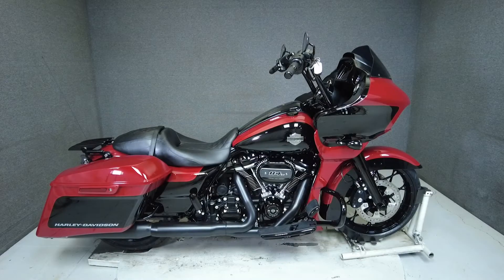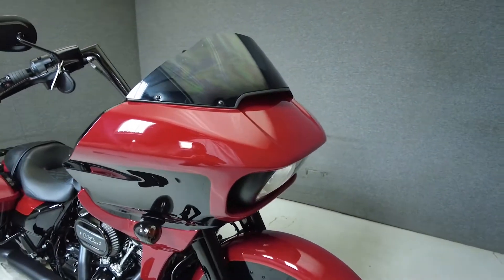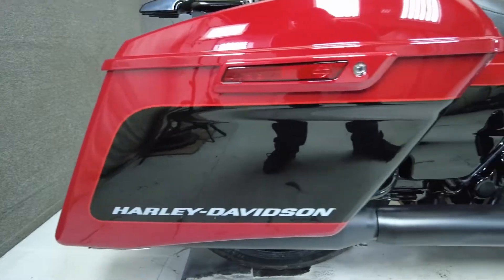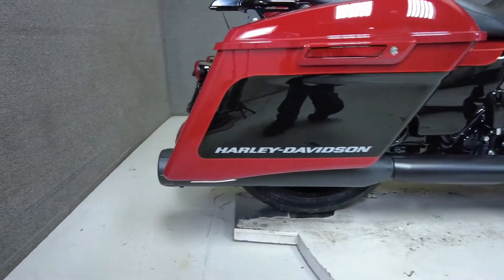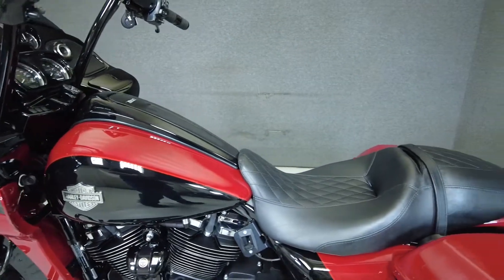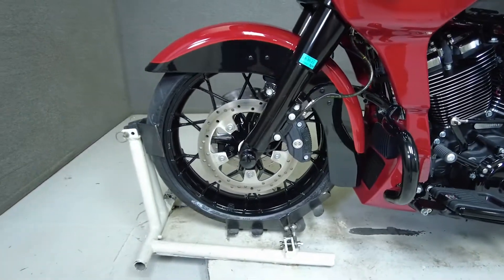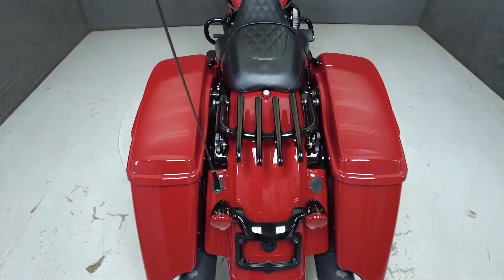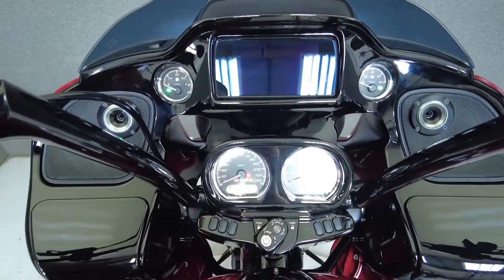2021 HARLEY DAVIDSON FLTRXS ROAD GLIDE SPECIAL W/ABS - National Powersports Distributors